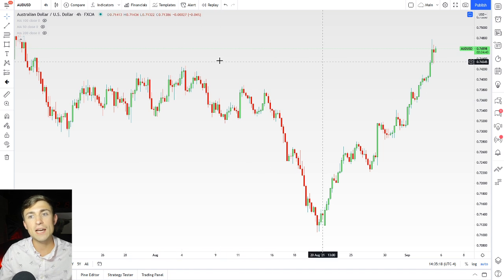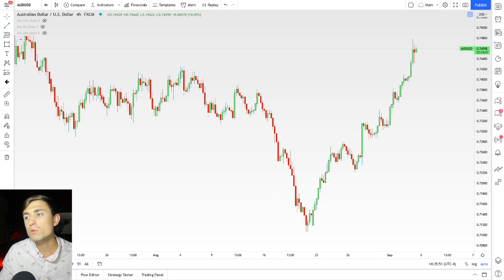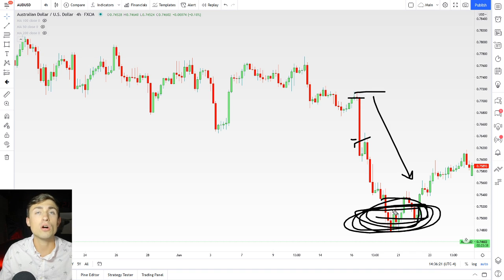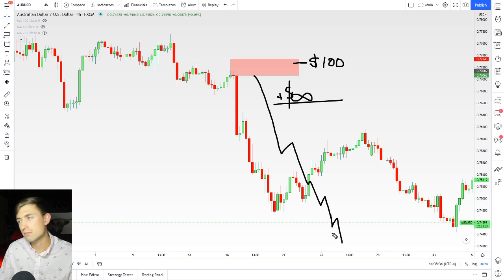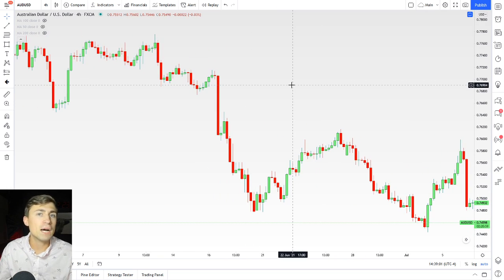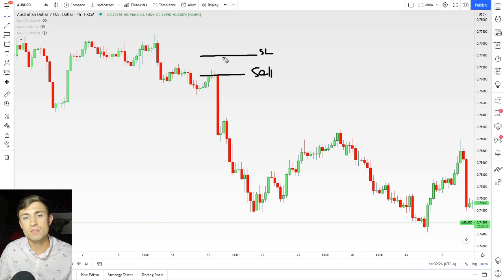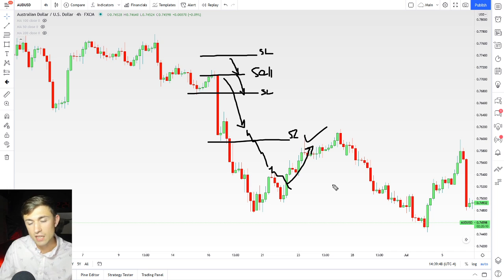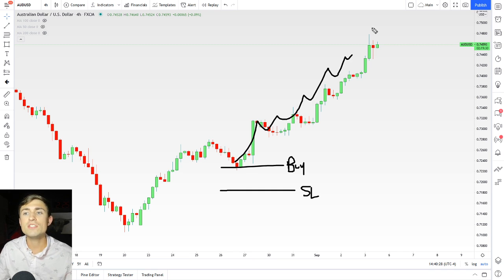Why I Don't Use a Take Profit When Trading Forex: Pros & Cons